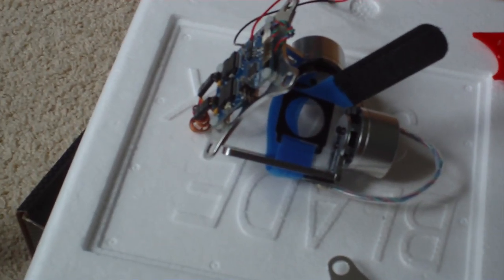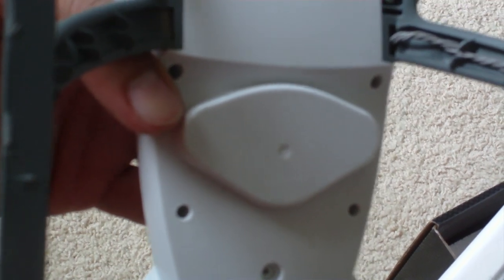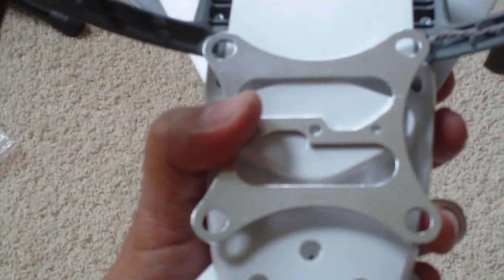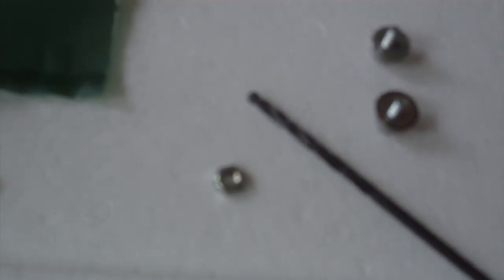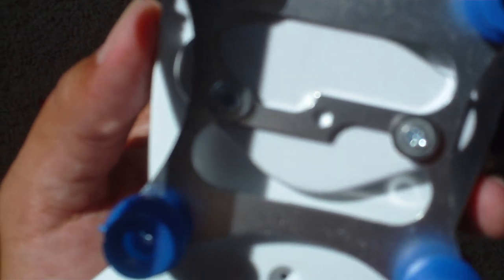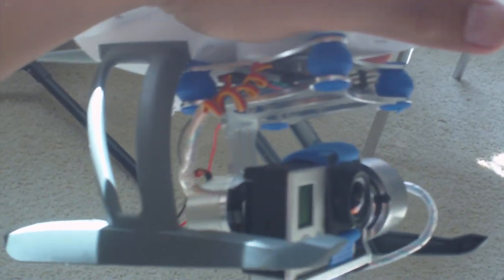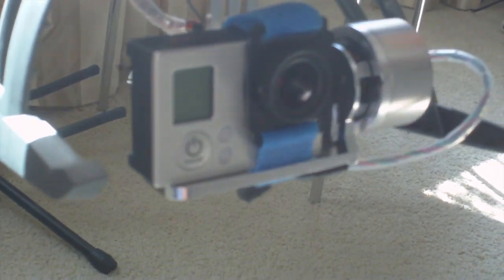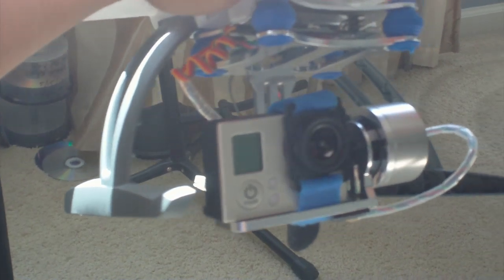Mounting eBay Brushless Gimbal on 350 QX: How-to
Thanks for the PM's, requests and comments about this.  I'm sharing how I mounted the eBay gimbal on to my 350 QX.  After this, I'll be testing it and of course, posting the videos.